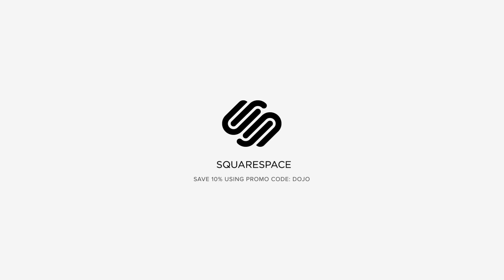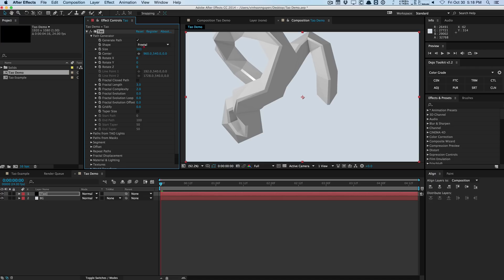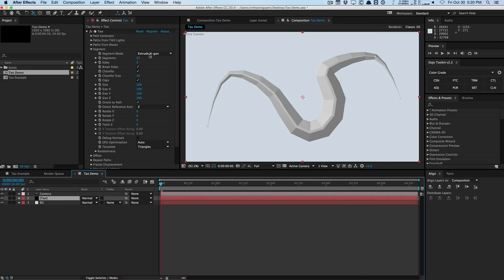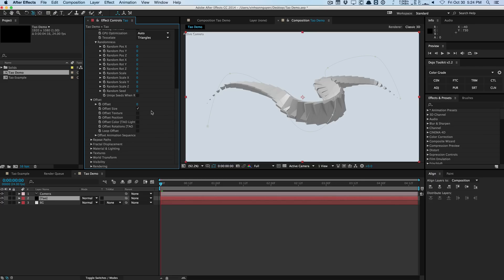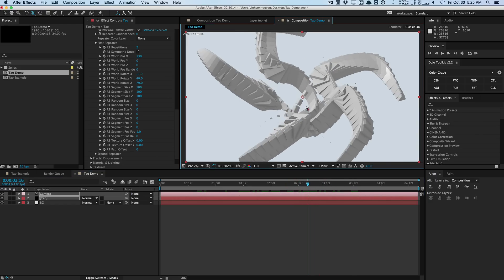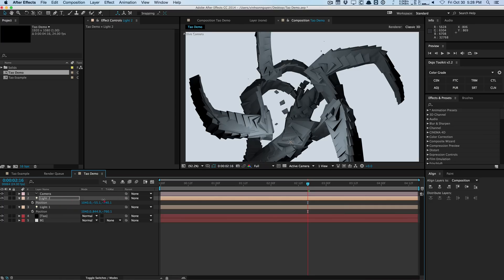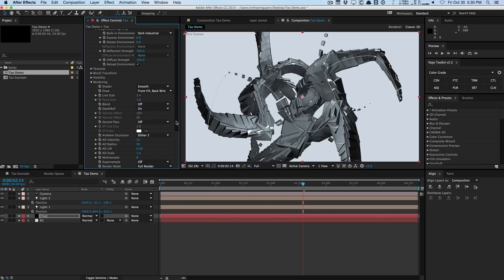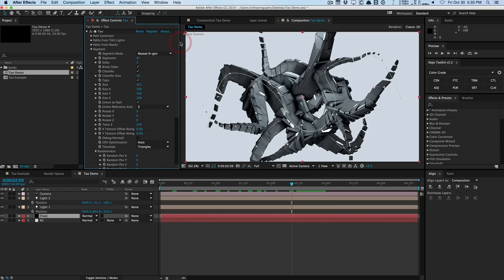After Effects: Trapcode Tao Introduction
In this tutorial, we're going to explore some of the features of the new Trapcode Tao from the Trapcode Suite 13. Trapcode Tao is a powerful and robust 3D geometry plugin that makes it easy to morph, replicate, and animate along paths.